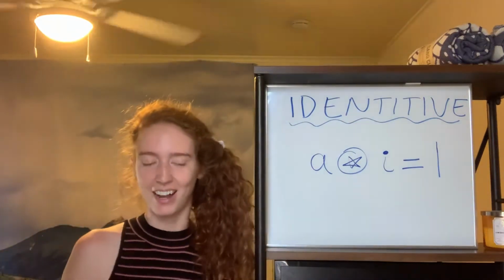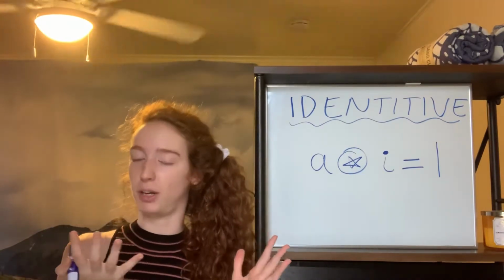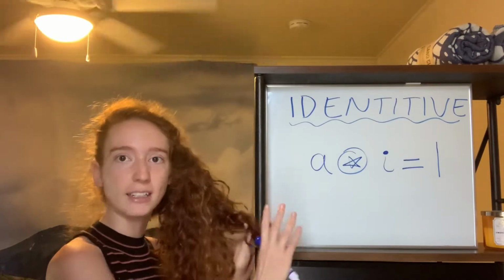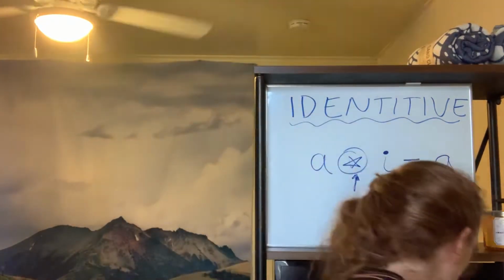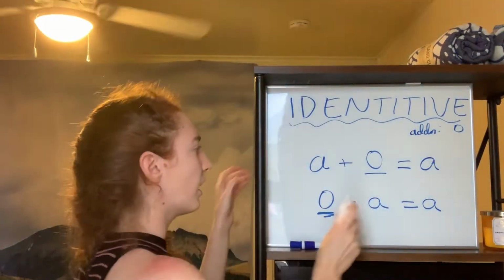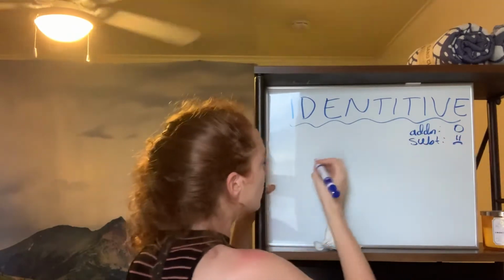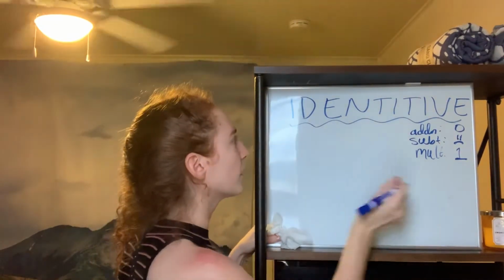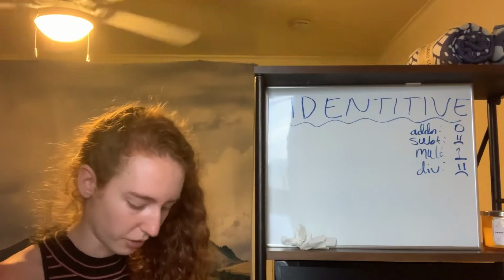Properties of Operations: Identity